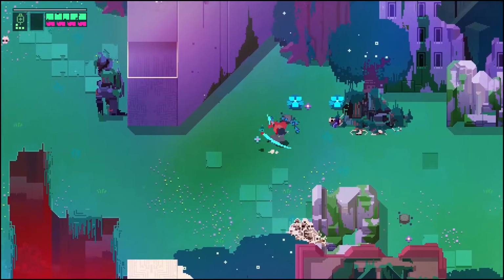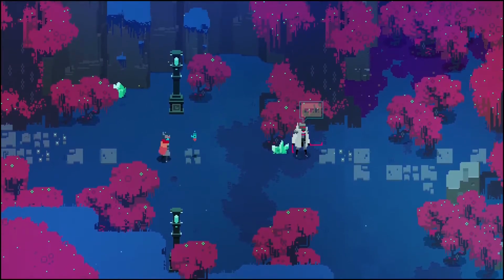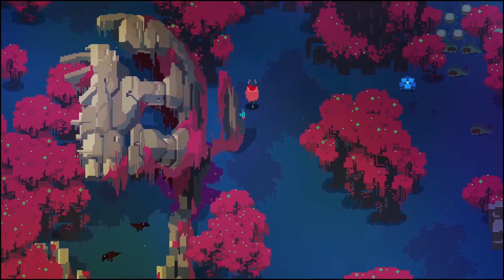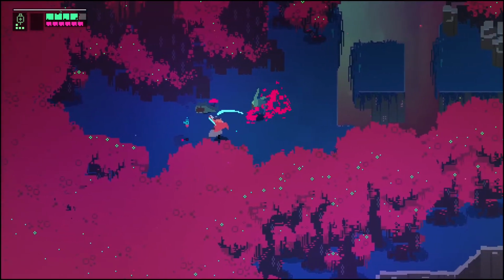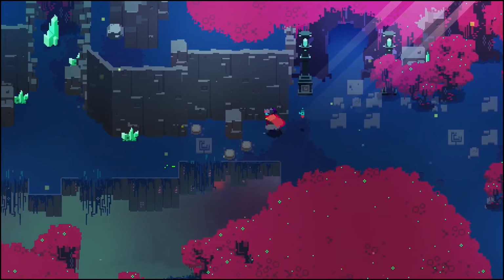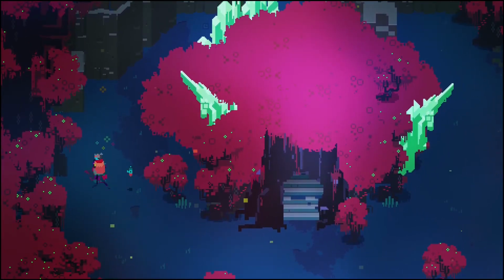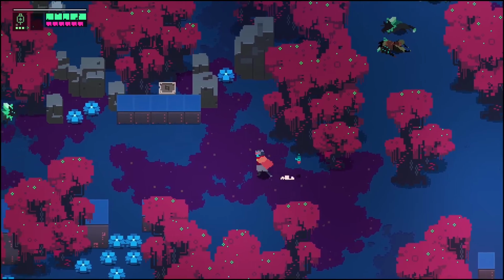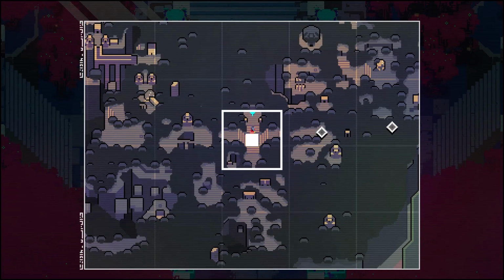To the West! - Let's Play Hyper Light Drifter - Part 4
Hyper Light Drifter is a 2D action role-playing game developed by Heart Machine. The game pays homage to 8-bit and 16-bit games and is considered by its lead developer Alx Preston as a combination of The Legend of Zelda: A Link to the Past and Diablo. The player controls the Drifter, a character that has access to technology that has long been forgotten by the inhabitants of the game's world and is suffering from an unspecified illness. The story concept was inspired by lead developer Alx Preston’s heart disease.